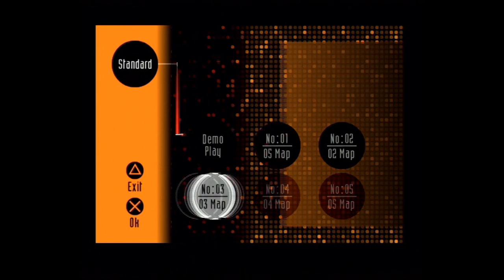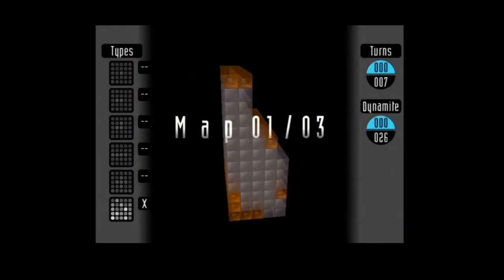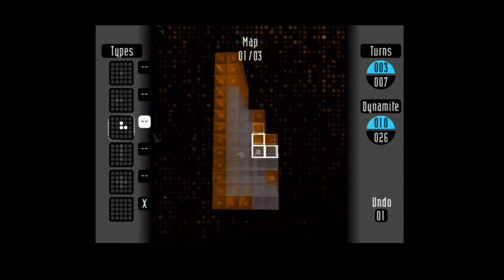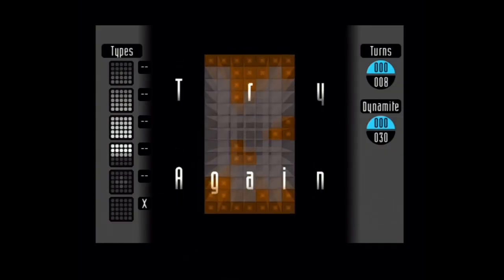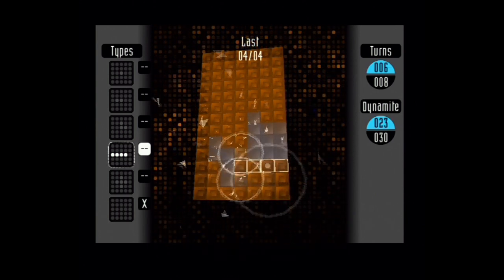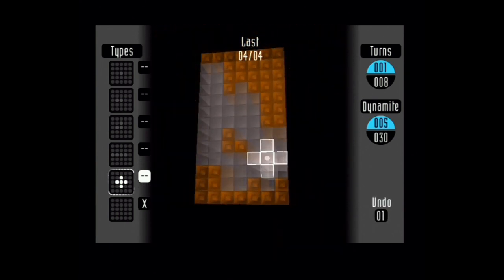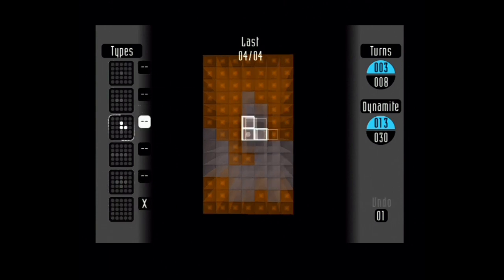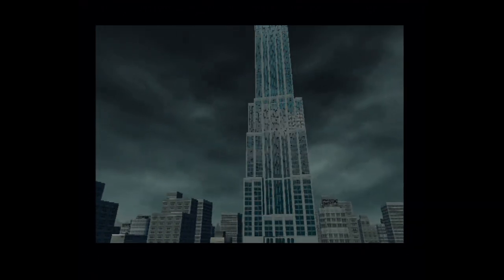Detonator Part 2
The puzzles start getting harder, and I wonder what I've got myself into... :P